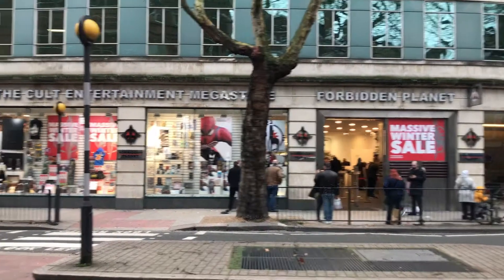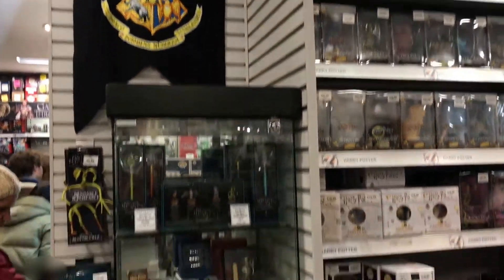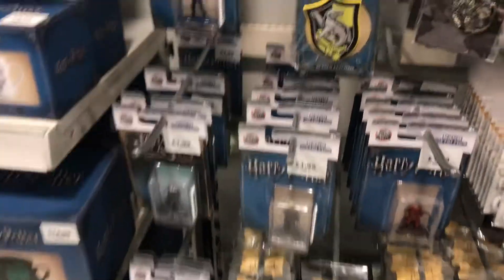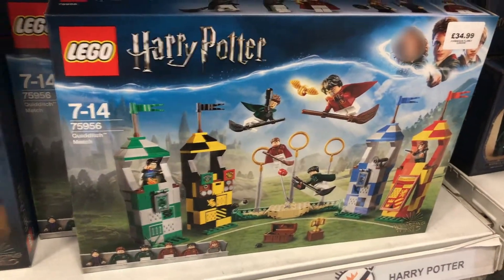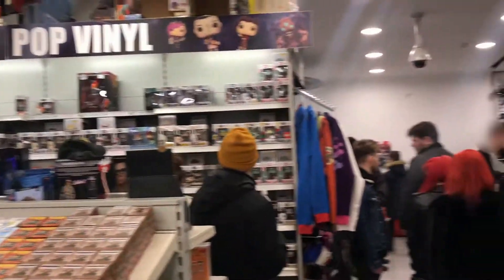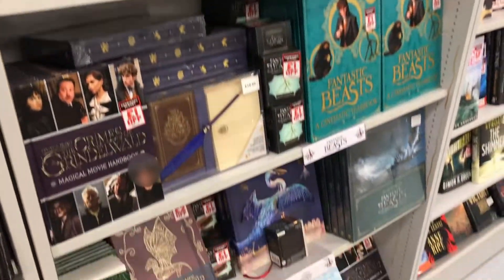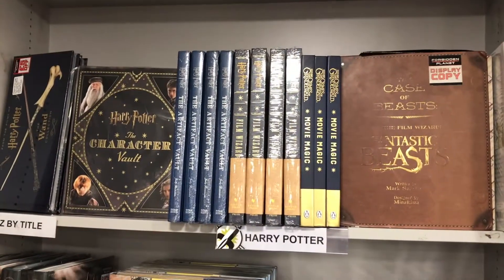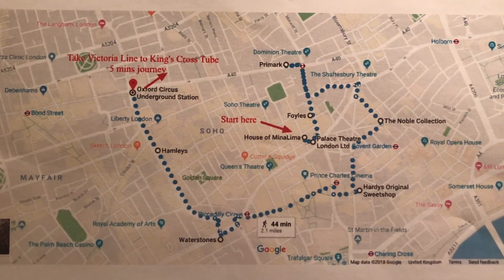Forbidden Planet - Harry Potter Merchandise || Harry Potter Walking Tour London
A megastore that has a large Harry Potter section filled with all sorts of books, clothing and merchandise. Have fun!